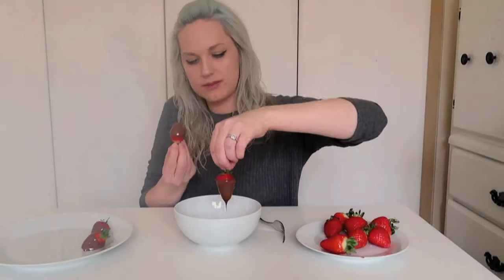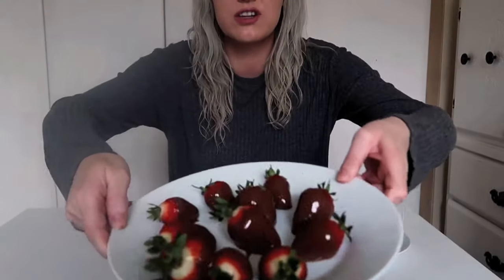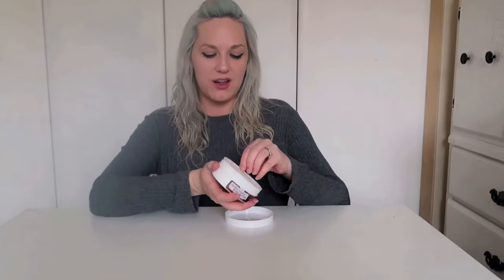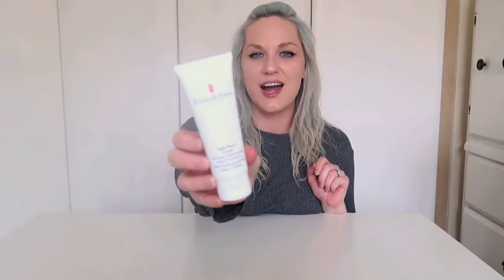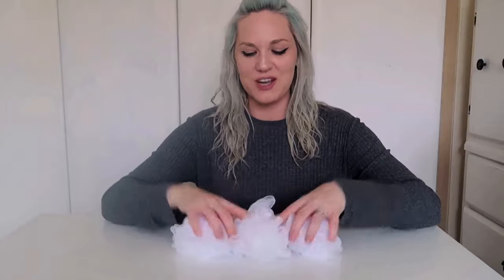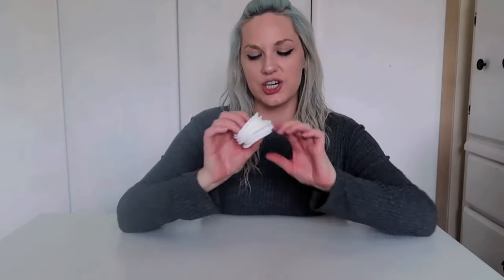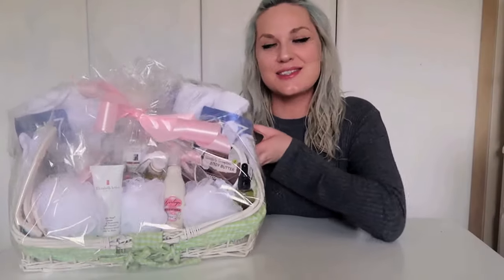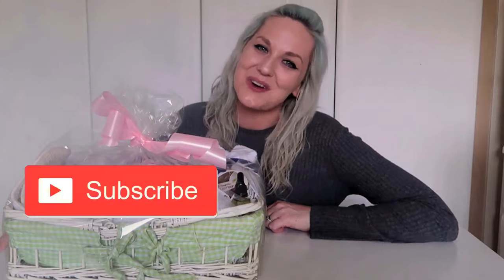Spa Day At Home - DIY Gift Basket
I decided to make a Spa Day At Home - DIY Gift Basket to try and create a relaxing Spa morning at home. For our 5 Year Wedding anniversary, my husband and I had planned to go to a Day Spa but we each thought the other had booked it. When we realised our mistake it was too late. The spa was all booked up. So, I decided to try and do it at home. This Spa DIY At Home Gift Basket would be good for Mothers Day, Fathers Day, Birthday, Anniversary or whatever occasion. Who doesn't love the opportunity to get away from it all? (even in their own home!)